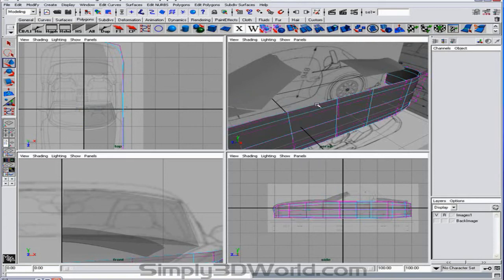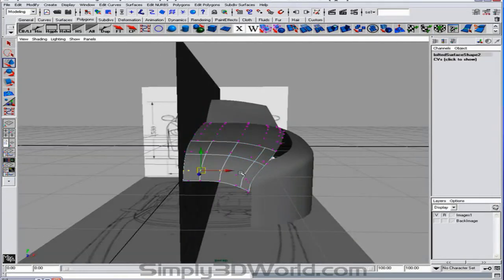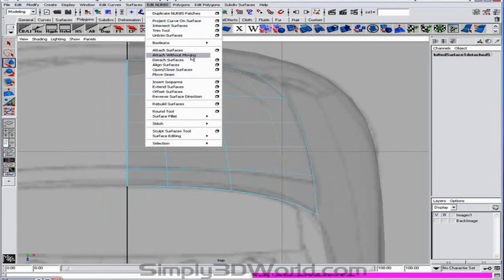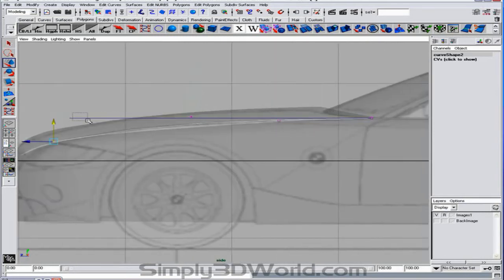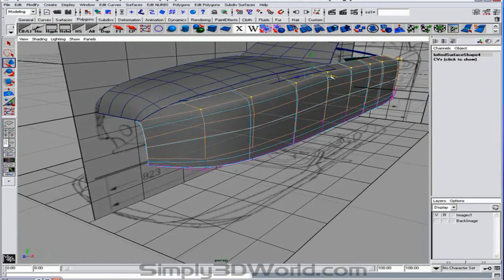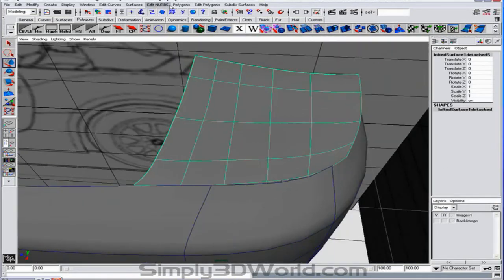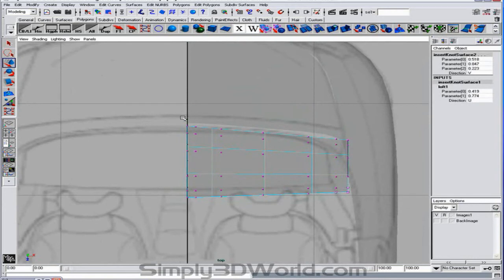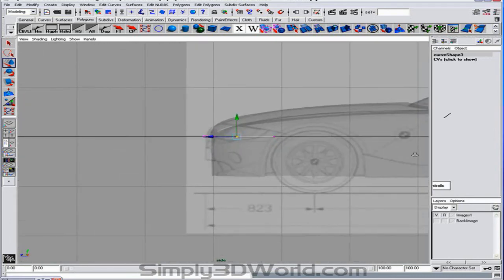Maya Automotive Tutorial 5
Simply3Dworld BMW Tutorial part 5